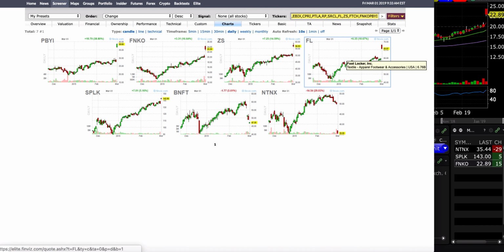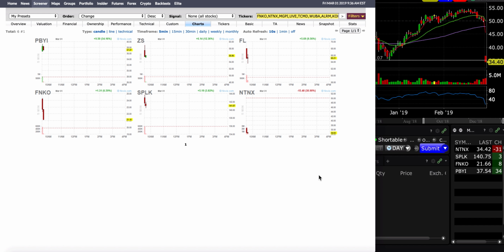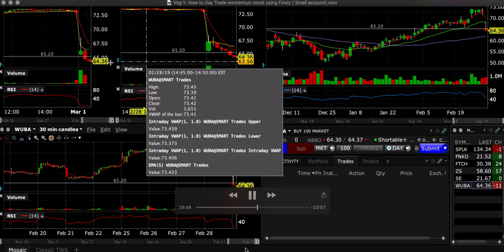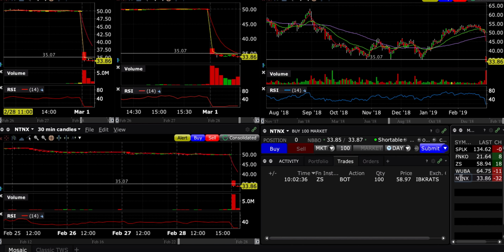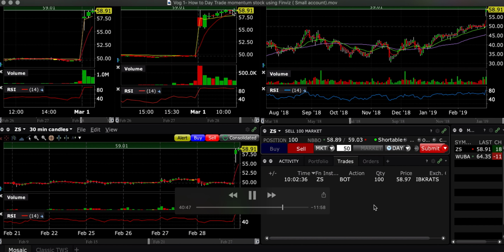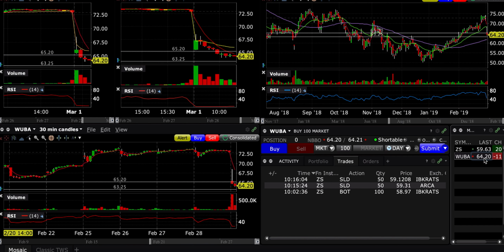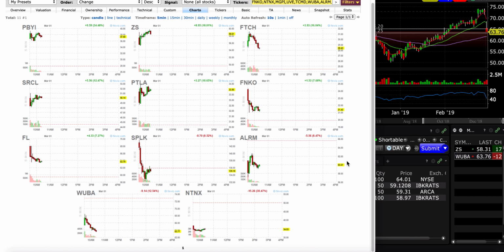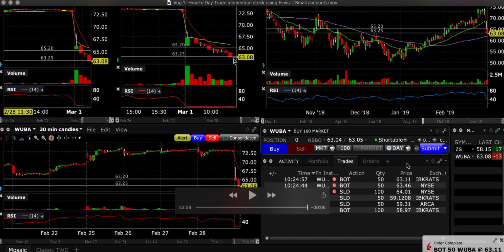👉👉Vlog 1 : (Live) Day Trading momentum stock using Finviz scanner 👍👍👍